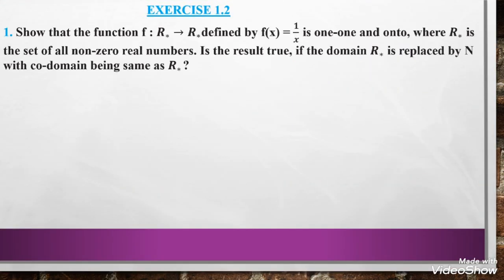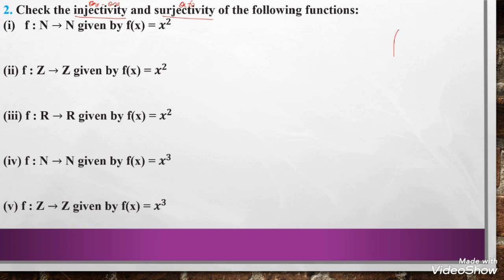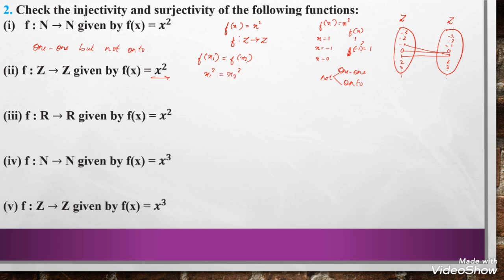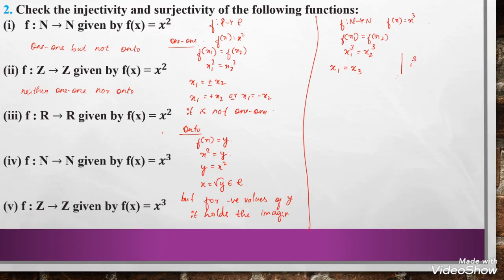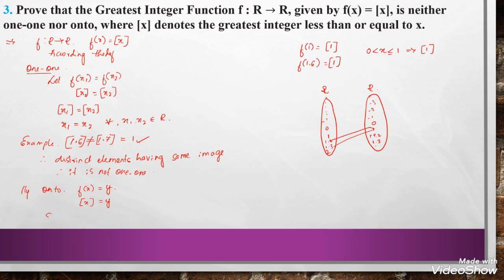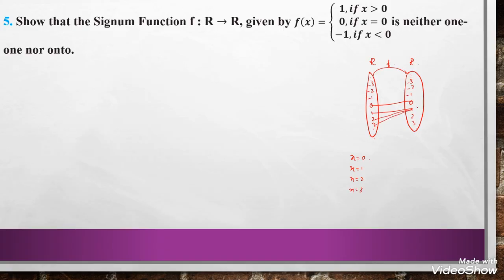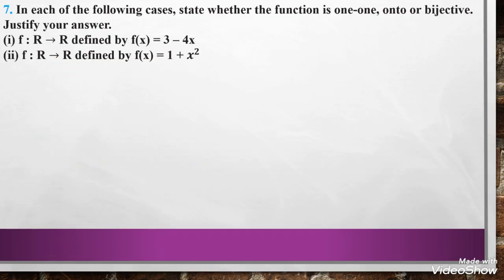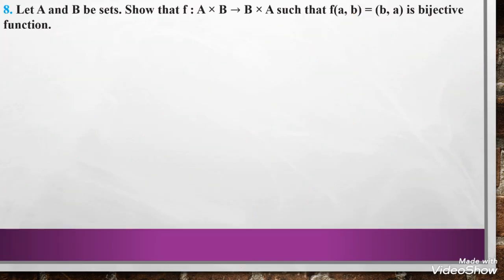2nd PUC Relations and Functions (Exercise 1.2 part1)